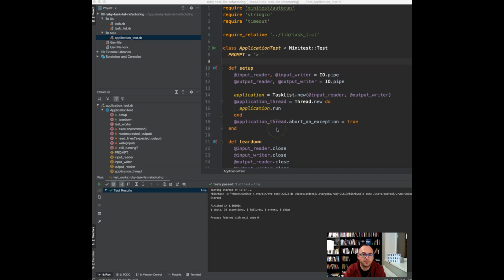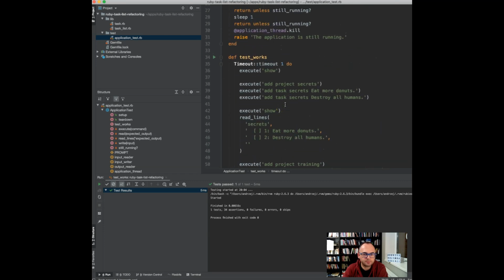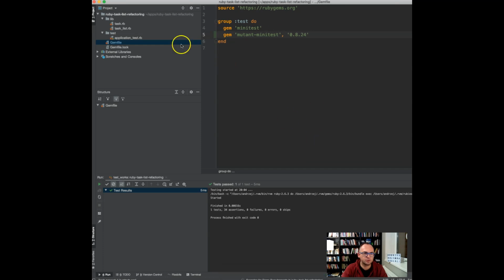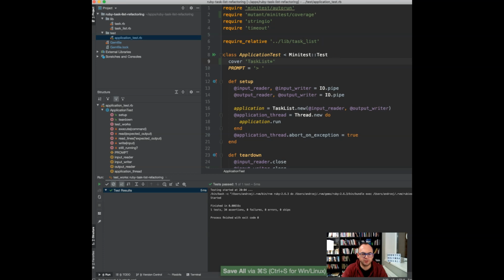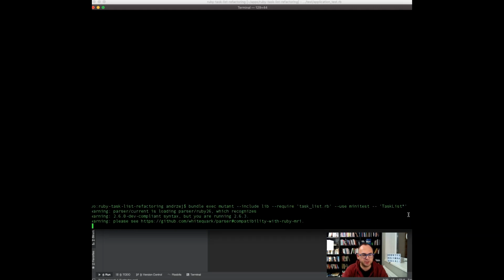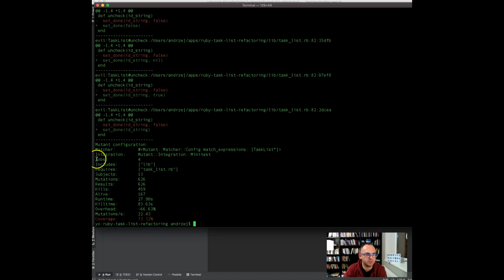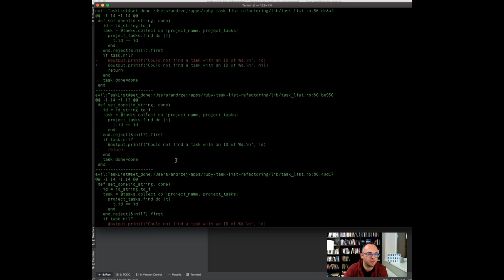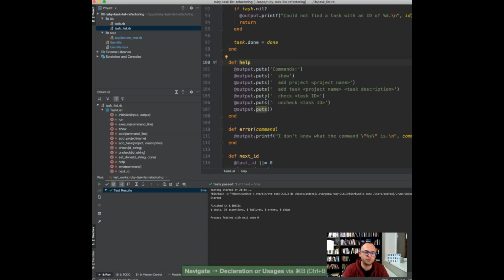Dear mutant, what is my test coverage? Dear Andrzej, it's 73.32%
In today’s video, I continue working with the application for task lists. If you want to know how to check the actual test coverage when running mini-tests, this video is for you. I will walk you through the process which is designed to give us information about the percentage of test coverage and the number of mutations. Although the test may take a while, it will help you to make sure that you achieve the coverage necessary for the programme to run smoothly.